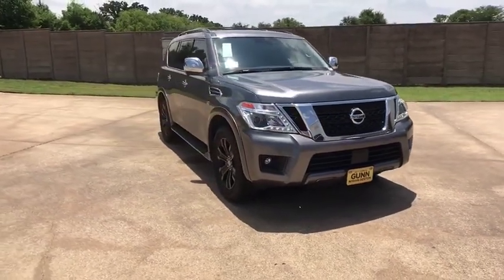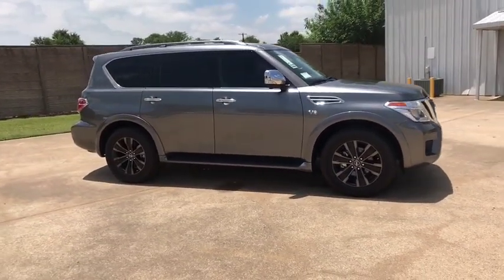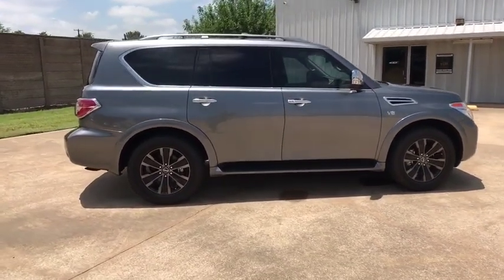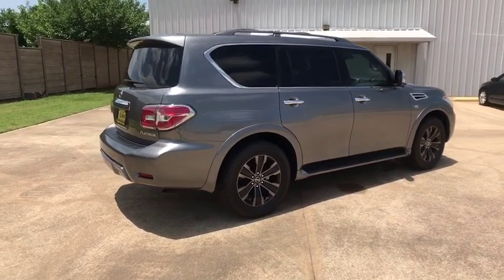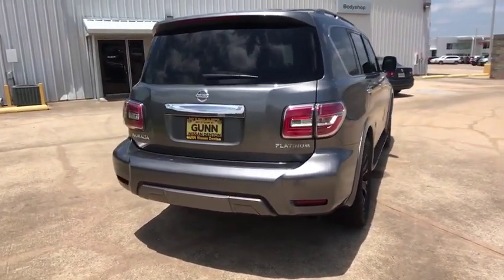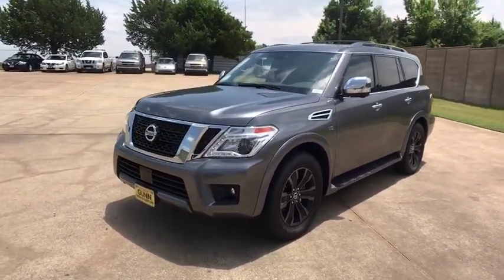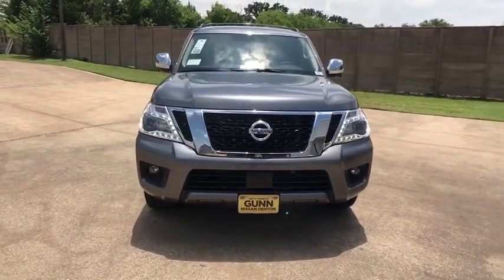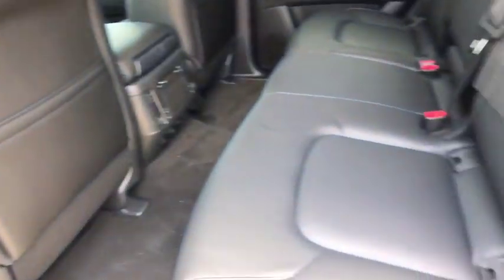2019 Nissan Armada Denton, Dallas, Fort Worth, Grapevine, Lewisville, Frisco, TX D90484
Gun Metallic New 2019 Nissan Armada available in Denton, Texas at Gunn Nissan Denton. Servicing the Dallas, Fort Worth, Grapevine, Lewisville, Frisco, TX area.

The 2019 Nissan Armada is ready for anything. The Armada delivers a bold message wherever it goes. From the confident stance to the distinctively designed wheels, this vehicle refuses to go unnoticed. The muscular grille and distinct LED signature line set this SUV apart, while LED low-beam headlights brilliantly light the way. The LED taillights let those behind you know what kind of vehicle theyre following. The standard roof rails feature optional crossbars, so you can haul everything from skis to kayaks. It offers seating for up to eight with the second-row bench or add available captains chairs in the second row to provide even more comfort. The 5.6-liter Direct Injection Gasoline V8 delivers 390 maximum horsepower adding up to an impressive 8,500-lb. maximum towing capacity. A 7-speed automatic transmission with Adaptive Shift Control and Downshift Rev Matching also includes wider gear ratios, automatic transmission fluid warmer, and idle neutral control, meaning more power at low speeds and a quiet engine at high speeds. The Armada automatically adjusts for better traction to help maintain grip on rain or snow-slicked roads by automatically switching between two-wheel drive and four-wheel drive.. With cargo capacity of 171.1 cu.ft. seat down and 23.6 cu.ft. seat up, plus 60/40 back seat split, theres nothing this SUV cant handle. The available power third row gives you options at the touch of a button. The Armada offers a range of convenient features including a tri-zone entertainment system, navigation, Bluetooth integration and USB ports. Youll also find a comprehensive suite of safety features such as intelligent rear-view mirror, intelligent cruise control, forward collision warning, lane departure warning and more.